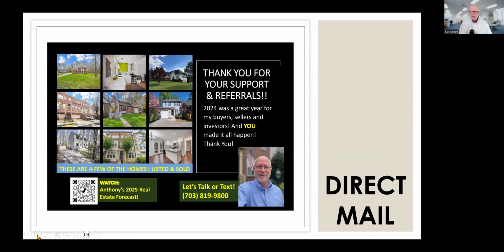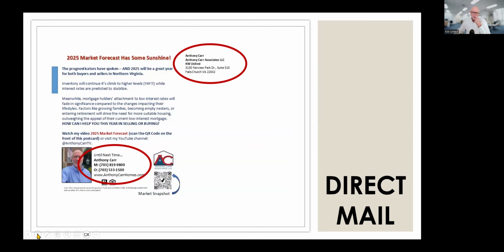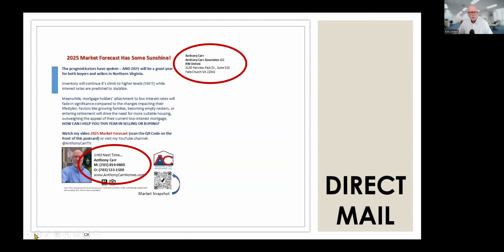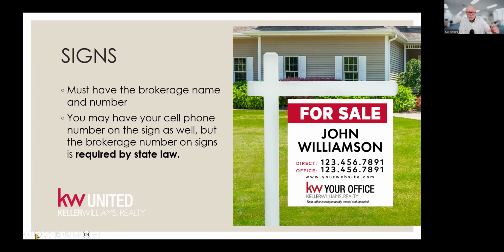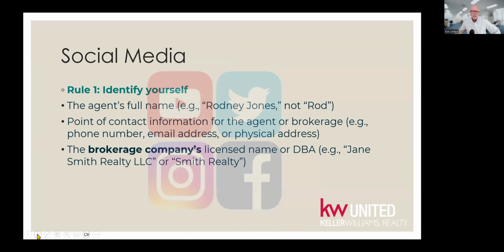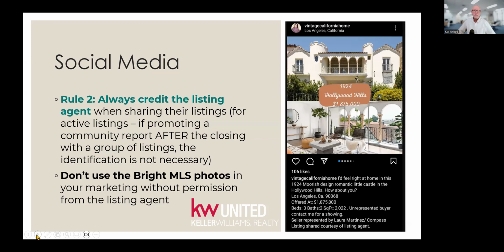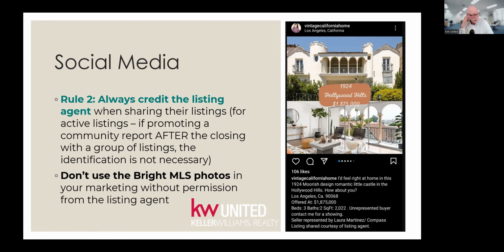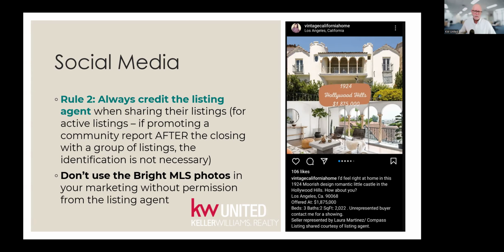How to Post/Advertise So You're Not Breaking Any Realtor Laws!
Realtors must follow specific advertising and marketing rules and regulations when promoting their business, real estate services and homes for sale or rent.

While target marketing for retail products at a store (going for single, female buyers between the ages of 18-35, for instance) works for that retail outlet -- trying to target that Avatar for real estate could get you in hot water.

Using the above parameters (single, female, age) could violate various laws on the federal, state or local level!